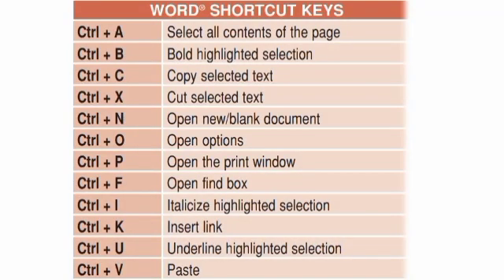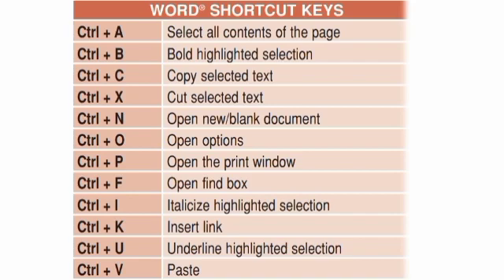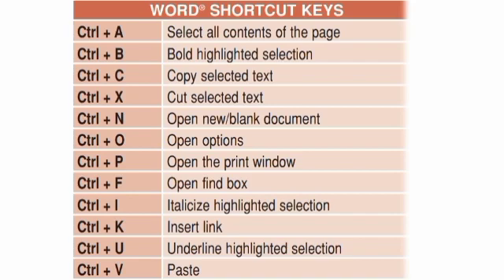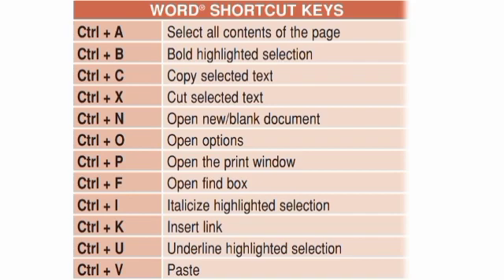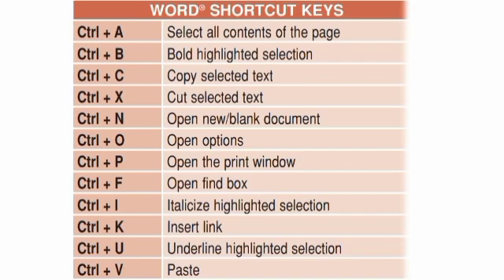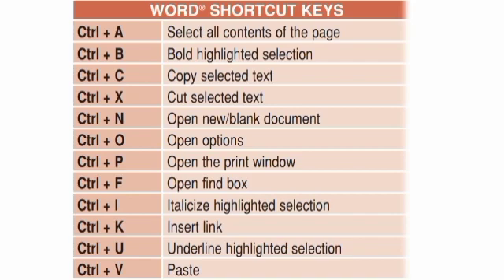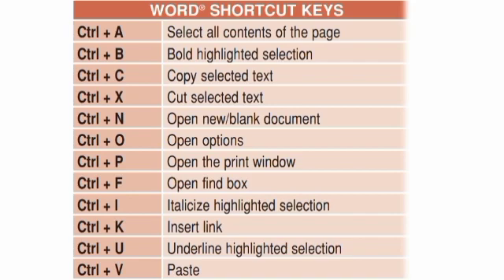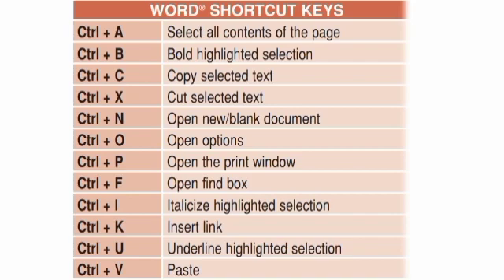Ms word short introduction with short cut keys and English , Urdu translation .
Computer in ONE SHOT ! All in One !
                  🛑Important 🛑
MS word computer application short introduction with short cut keys with Urdu English translation
Learn Ms word program
How Ms word work
use of Ms word program